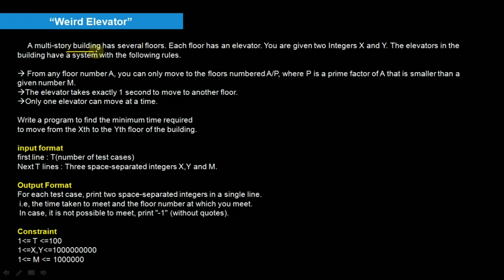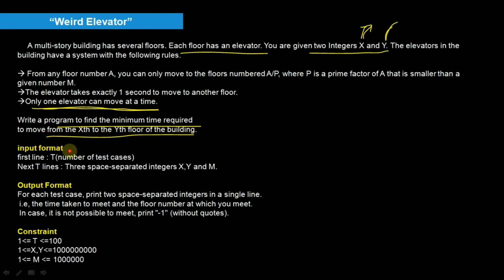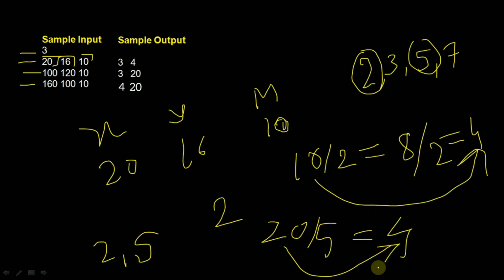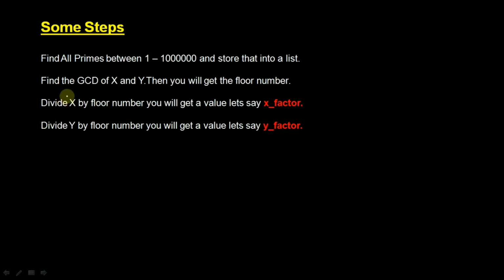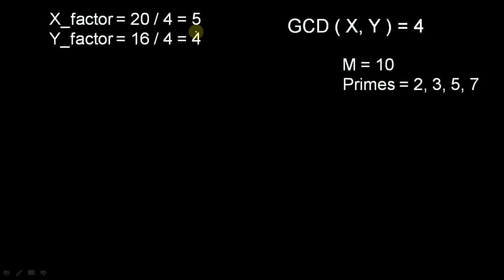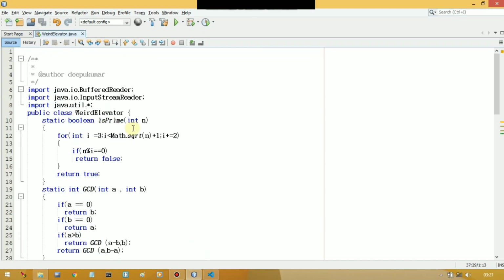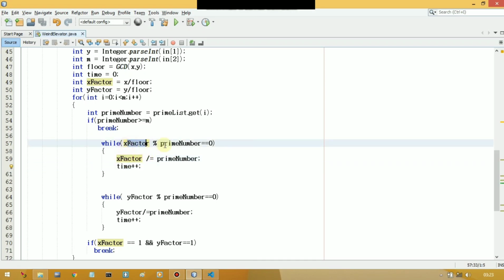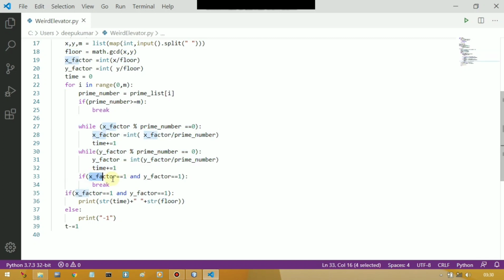HackWithInfy Practice Module Question | Weird Elevator | hackwithinfy Questions | Intellective Tech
In this video i am solving practice module question of Hackwithinfy coding challenge. Hope you all understood the problem and explanation.Thanks for your time :)
Intellective Tech,
Weird Elevator
Weird Elevator problem
Weird Elevator solution in java
Weird Elevator solution in python
hackwithinfy practice questions
hackwithinfy previous year problem,
infosys coding challenge problem
hackwithinfy previous year coding problem
hackwithinfy preparation problem
hackwithinfy preparation 2020
hackwithinfy previous year question
hackwithinfy preparation
infosys coding challenge preparation
hackwithinfy coding practice questions
infosys coding challenge
hackwithinfy questions
hackwithinfy programming questions
hackwithinfy programming preparation
hackwithinfy questions and answer in java
hackwithinfy question and solution in python